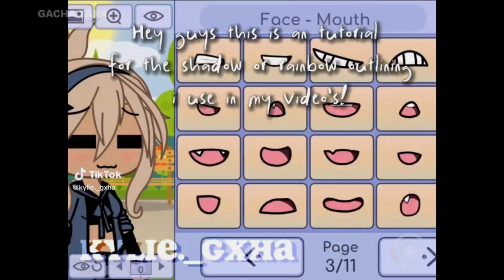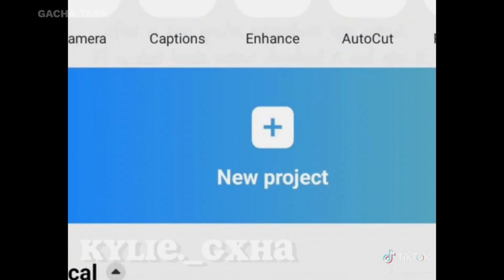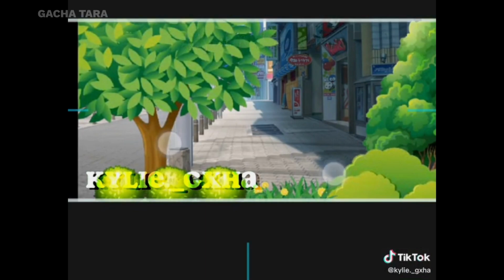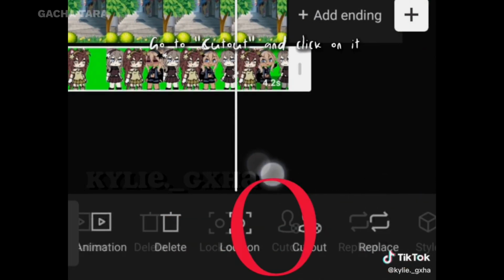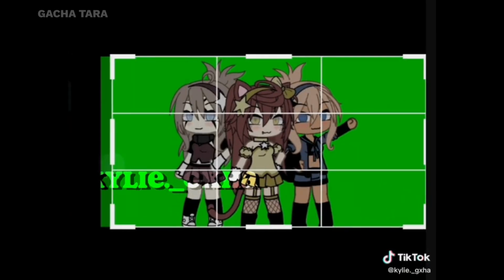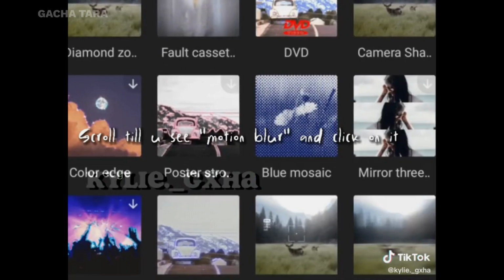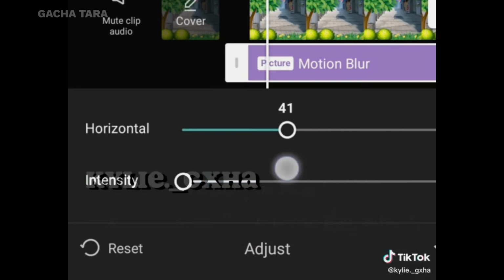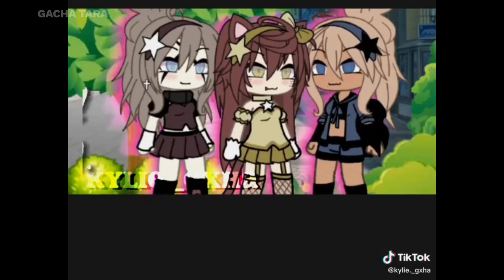GachaLife TikTok Compilation #37 | TARA✨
Ignore

gacha life
gacha club
gacha heat
gacha life characters
gacha life outfits
gacha life pictures
gacha club outfits
gacha games
gacha ark
gacha abs
gacha art
gacha anime
gacha aesthetic
gacha among us
gacha accessories
gacha afton family
a gacha life
a gacha life character
a gacha life body
a gacha life background
a gacha life girl
a gacha character
a gacha girl
a gacha game
gacha body
gacha backgrounds
gacha base
gacha boy
gacha boy outfits
gacha body poses
gacha blush
gacha bedroom
b gacha life
b_gacha
c.b gacha life
cardi b gacha life
bubblegum b gacha life
bubblegum b gacha
b-brother gacha life
b lasagna gacha life
gacha club outfit ideas
gacha characters
gacha club characters
gacha claus
gacha clothes
gacha club download
c_gacha
gacha life c
c.c gacha life
c synergy gacha
r.c gacha
c_synergy gacha life
gacha definition
gacha drawings
gacha dress
gacha discord
gacha depressed
gacha dress up
gacha drug lord
gacha deku
d gacha wolfd gacha life
d the gacha wolf face reveal
d the gacha wolf instagramd the gacha wolf age
d the gacha wolf tik tok
d the gacha wolf break up
d the gacha wolf pranks
gacha eyes
gacha edits
gacha eyes edit
gacha eyes base
gacha editing apps
gacha edits cute
gacha eyebrows
gacha edit idease/g exp
nfinite gacha life
ren
gacha k
life
l gacha meaning
music
gacha mike
gacha maker
gacha mouth edit
m.gacha club
gacha m o
gacha m o code
m o gacha life
gacha life m
m.lunime.gacha life/download.html
m o gacha life glitch
gacha narcos
gacha names
gacha narcos actor
gacha news
gacha naruto
gacha names for youtube
gacha night background
gacha nightmare
n gacha life
n_gacha
gacha and more
gacha n more big baby
gacha n more merch
y/n gacha life
y/n gacha
n meaning gacha
gacha online
gacha outfits
gacha oc
gacha outfit ideas
gacha online roblox
gacha oc ideas
gacha outfits girl
gacha oc challenge
o gacha life
o gacha club
gacha o mawashite manga
gacha o kathuria
gacha o.d.d
gacha life o
m o gacha life code
gacha o que é
gacha poses
gacha pictures
gacha pics
gacha pfp
gacha poses base
gacha pants
gacha props
gacha people
p gacha life
gacha p
mr p gacha life
glitchtrap@p gacha life
r.i.p gacha life
p.d.a gacha life
panda p gacha life
p te eris gacha testo
gacha queen
gacha qr codes
gacha quotes
gacha queen of mean
gacha queen sunshine
gacha quirky
gacha queen of broken hearts
gacha queen channel
gacha q&a
gacha q&a meme
q&a gacha life
que son gachas
que es gachas
gacha q significa
q significa gacha life
q es gacha life
gacha reddit
gacha room
gacha resort
gacha riddles
gacha roblox
gacha rpg
gacha room background
gacha reese's
r gachagaming
r gachalifecringe
r gachacringe
r gacha club cringe
r gacha life
r/gachalifecringe danganronpa
r/gachalifecringe discord
r/gachalifecringe fnaf
gacha studio
gacha songs
gacha shoes
gacha shirt
gacha system
gacha singing battle
gacha siri
gacha stories
s+ gacha gavager
s+ gacha
s+ gacha gavager not working
s+ gacha gavager power
s+ gacha crystals
s gacha life
s+ gacha collector
gacha s.l.u.t
gacha tik tok
gacha tomboy
gacha tears
gacha template
gacha taming
gacha the mexican
gacha toys
gacha tomboy outfits
t gerse
gacha uwu
gacha uniforms
u gacha life
gacha u broke me first
gacha u
u don't know gacha
gacha u got that meme
gacha u got that
gacha u dont own me
m u gacha life
gacha videos
gacha vore
gacha video ideas
gacha vines
gacha vampire
gacha voice acting
gacha vida
v gacha life
identity v gacha
identity v gacha rates
identity v gacha life
identity v gacha tips
bts v gacha life
is identity v gacha game
caro v gacha life
gacha world
gacha wallpaper
gacha wolf
gacha world shopping
gacha whale
gacha wings
gacha wow studios
gacha wolf girl
gacha life w
gacha w
gachathi wa thuo
w.t.f gacha life
arknights w gacha
imiona w gacha life
ubrania w gacha life
błąd w gacha life
gacha x2
gacha x reader
gacha xd meme
gacha x reader lemon
gacha xiax
gacha x rose
gacha youtube
gacha youtube names
gacha youtube name generator
gacha yandere
gacha y/n
gacha your not my alpha
gacha yammy
gacha youtube videos
y gacha life
قاشا
قاشا تيكتوك
عر*ب
gotcha games
gacha y traps
plant y gacha
gacha
simon y gacha life
gacha zodiac signs
gacha zombie
gacha zodiac
gacha zizzy
gacha zoey
gacha zombie song
gacha zoe
gacha zombie apocalypse
z/x gacha
p z gacha life
po